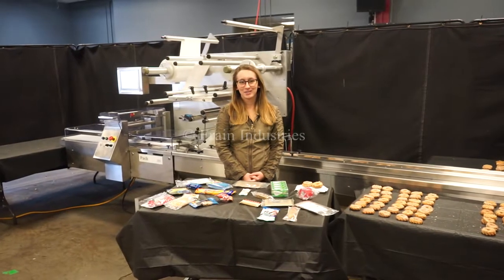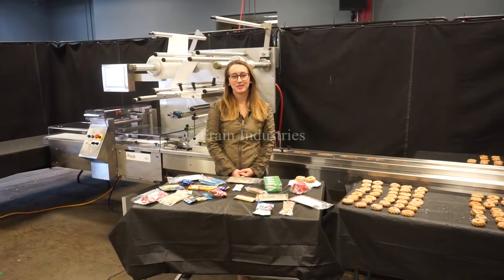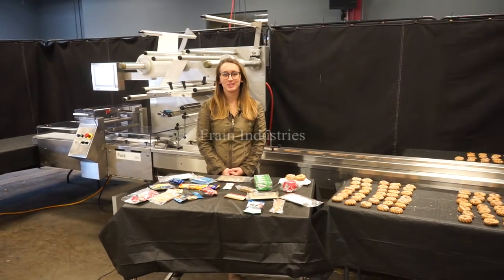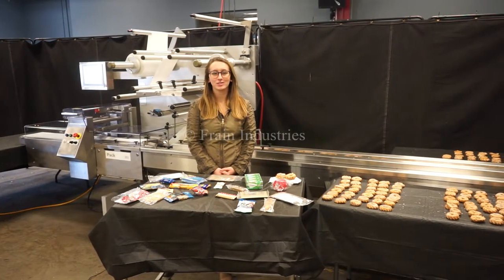Bosch Model 201, 2-up, horizontal, continuous motion wrapper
Bosch Model 201, 2-up, horizontal, continuous motion wrapper rated from 50 to 150 packages per minute - depending on materials, application and machine configuration. Stainless steel contact parts. Product size range: 1-1/2" to 22.2" in Length; 1/2" to 9.8" in Width; up to 3.5" in Height with proper change parts. Equipped with 160" long lugged product in feed conveyor with 3/4" high plastic pop-out lugs currently set on 8" centers. Adjustable forming head and 10" long horizontal hot seal jaws with (3) sets of fin seal wheels and 36" long x 10" wide neopreme discharge conveyor with 32" discharge height. Web specifics: up to 26" in width; up to 15.7" in diameter; 2.8" OD core. Dual film spindles with splicing table for ease of film roll change and has film registration. Control panel with A/B controls and A/B swing arm touchscreen controller with start, stop and e-stop push buttons. Mounted on height adjustable frame with casters, leveling legs and safety guarding.